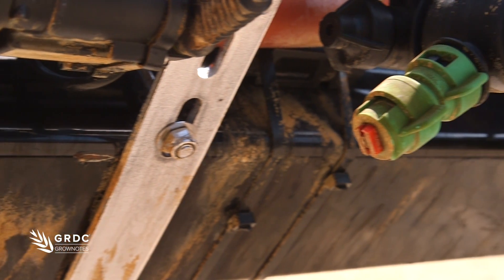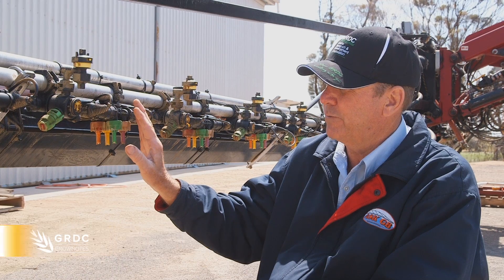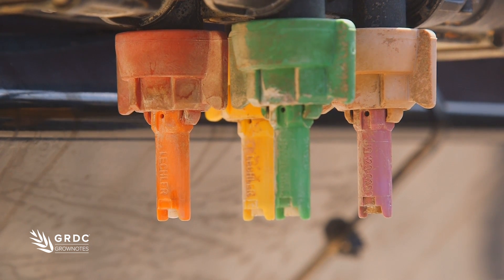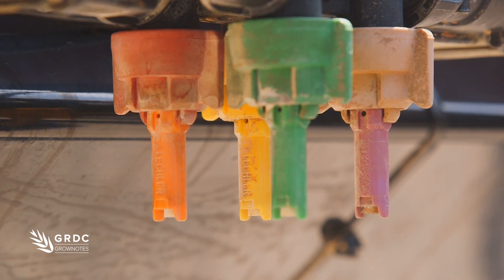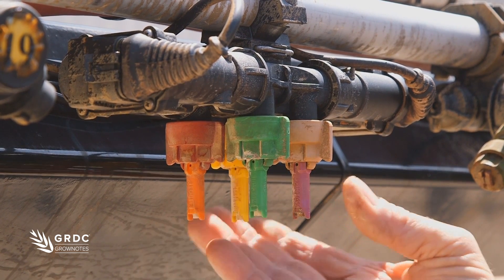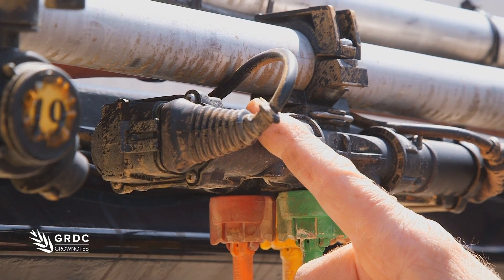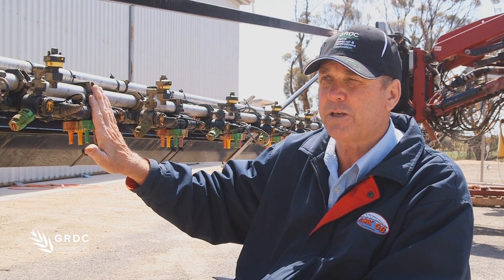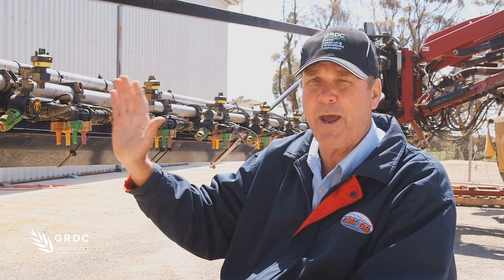Spray Application GROWNOTES™: Single line multi-step system. The ARAG Selectron 4 nozzle system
The ARAG Seletron 4 nozzle system, single line, multi-step. Another video from GRDC's Spray Application GROWNOTES™ series.